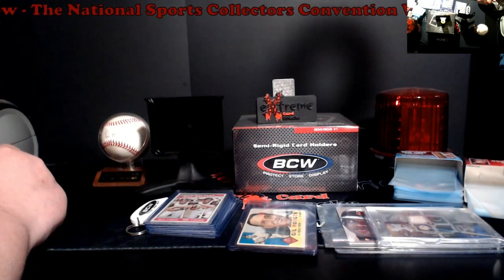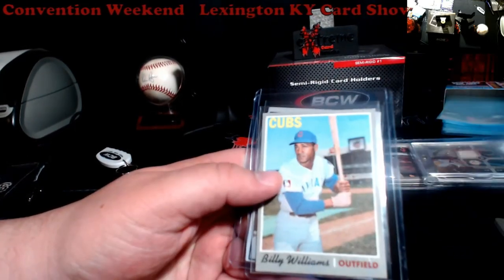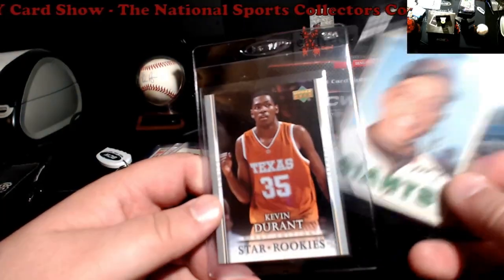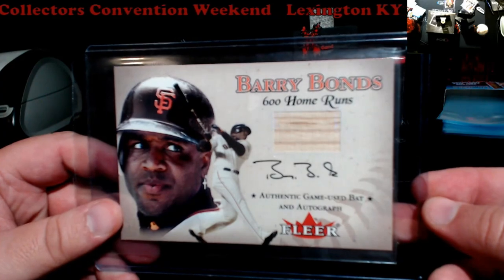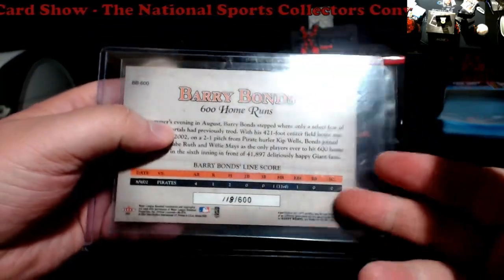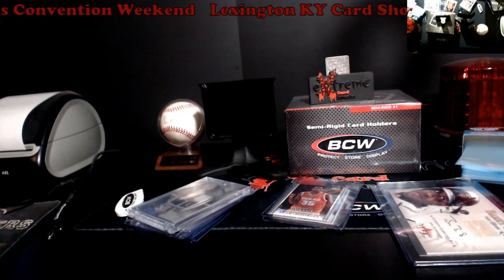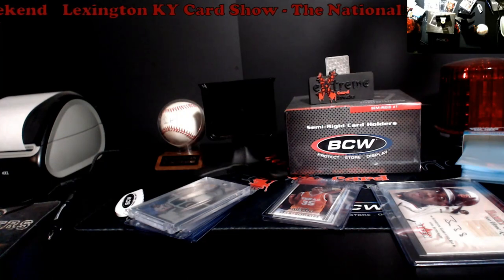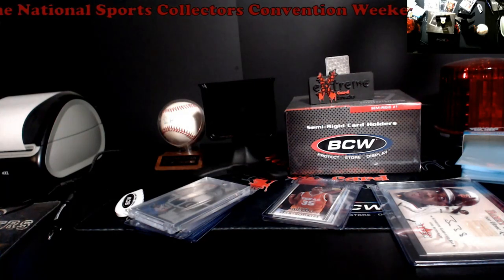Lexington, KY Card Show July 30, 2022 - Outside The National Sports Collectors Convention Weekend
1811 N Dixie Ave #104

Who do I collect:
Roberto Clemente
Michael Jordan
Nolan Ryan
Sidney Crosby
Vintage Cards